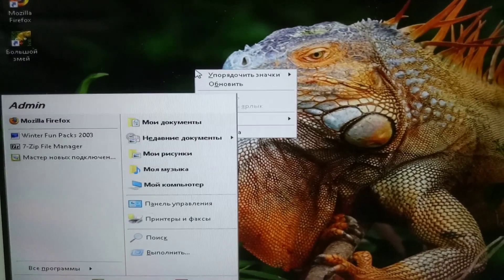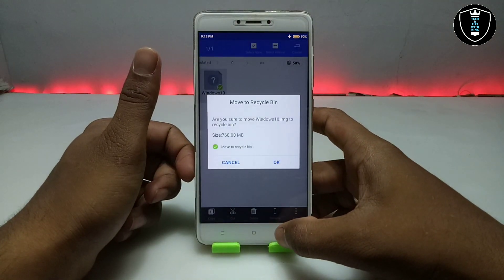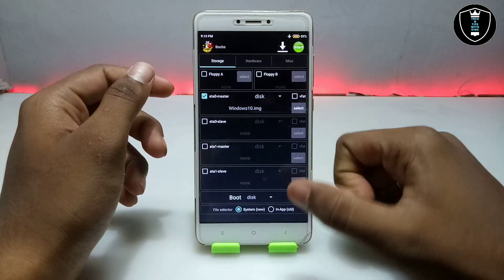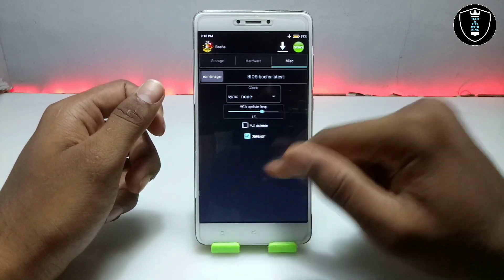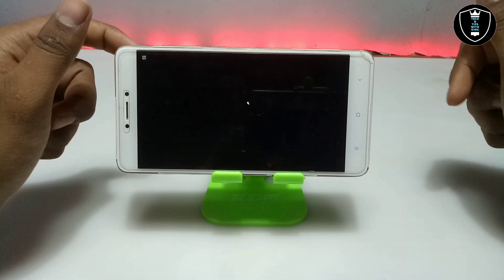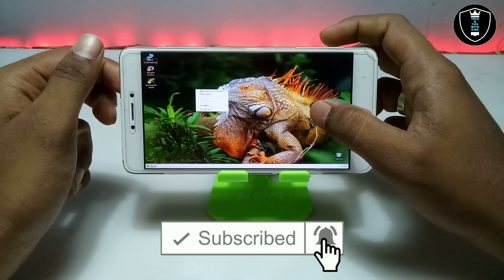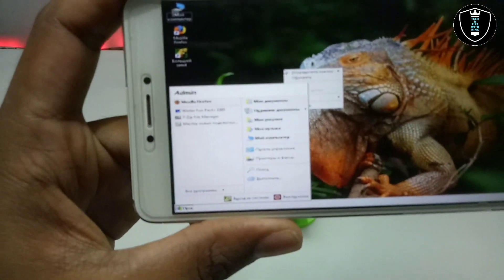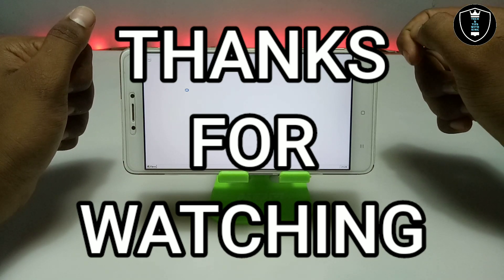Run Windows 10 in Android using Bochs Emulator 2022 new method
in this video I have shown how How you can run Windows 10 in Android Smartphone using Bochs Pc Emulator Application. Bochs is an windows emulator officially application available on playstore.